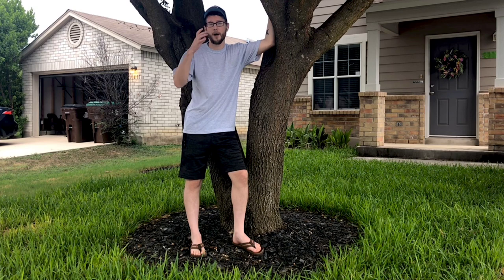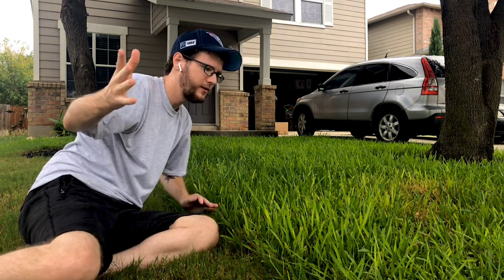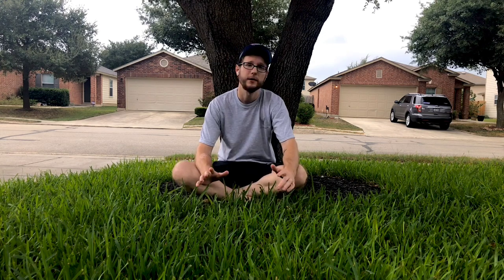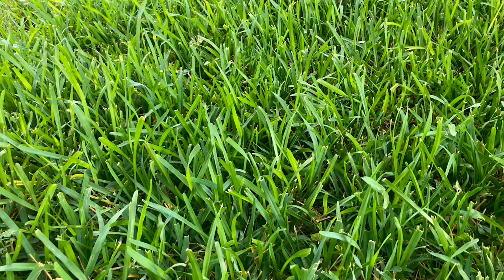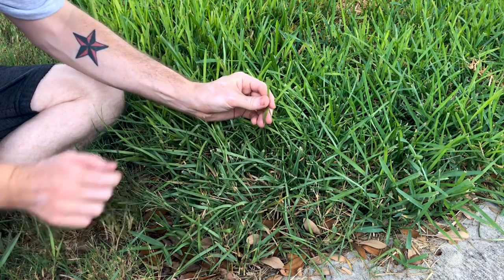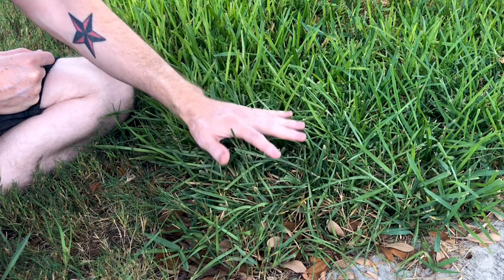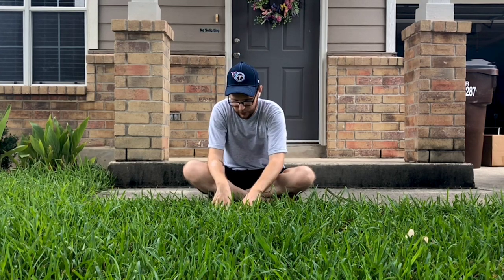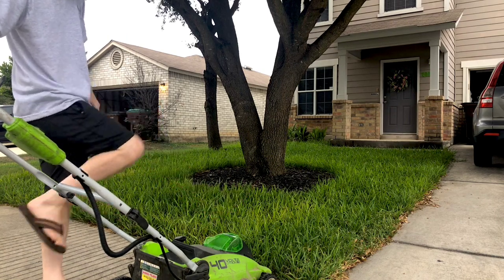How to Care for St Augustine Grass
Weed Killer
Best Fertilizer
Winterization Fertilizer

In this video I talk about and show how to care for St Augustine Grass. I provide tips on fertilizing, watering, mowing, and I discuss some diseases the grass can get.